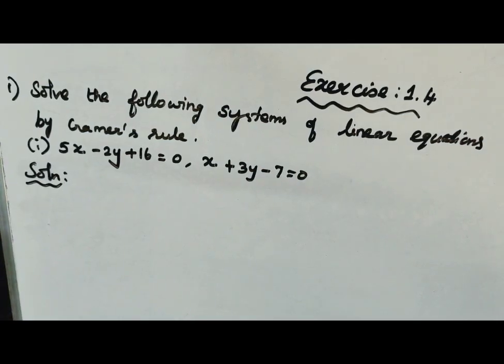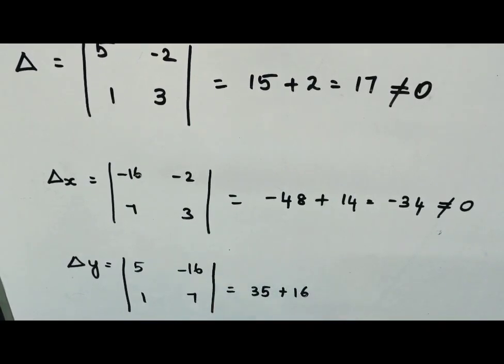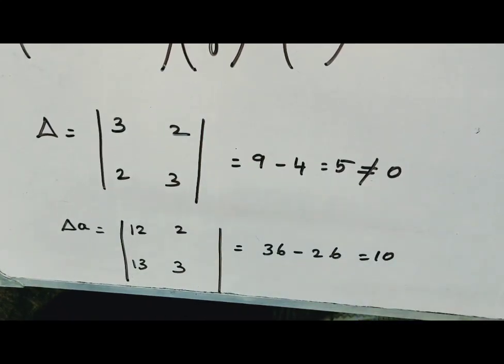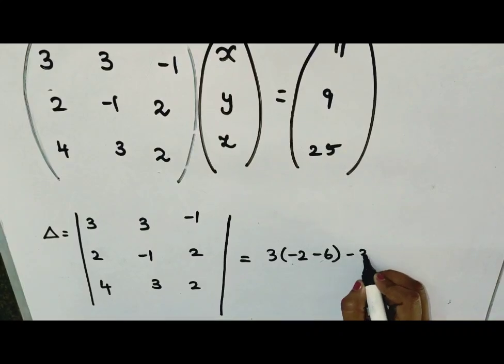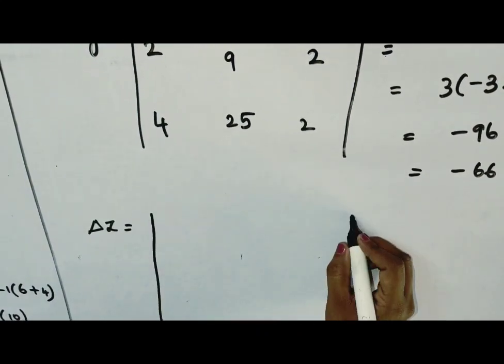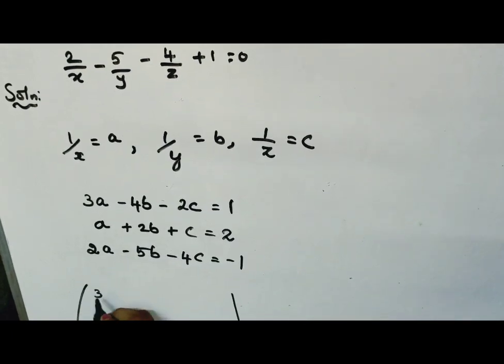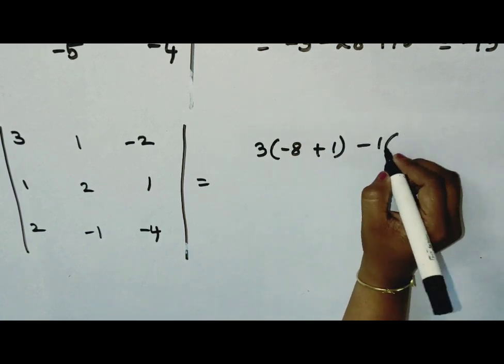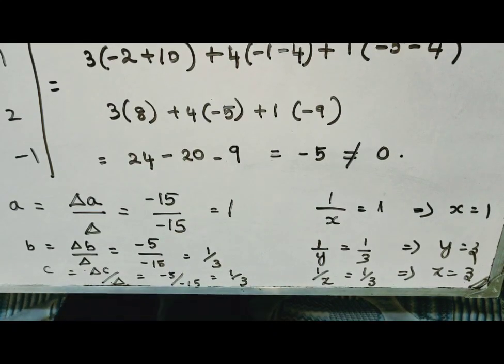+2 Maths |TN State Board|Chapter 1|Applications of Matrices and Determinants|Exercise 1.4|Problem 1